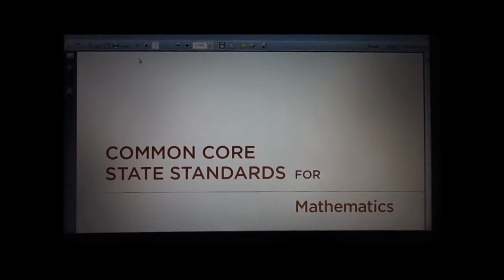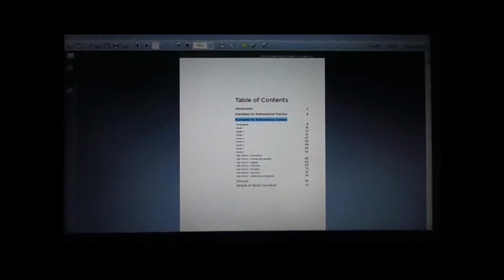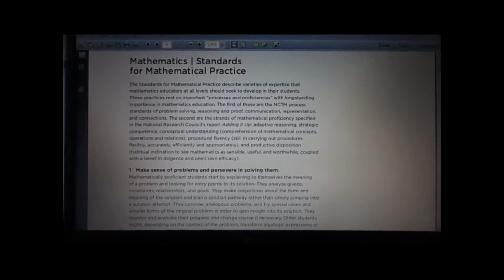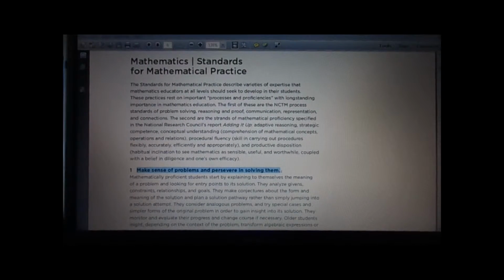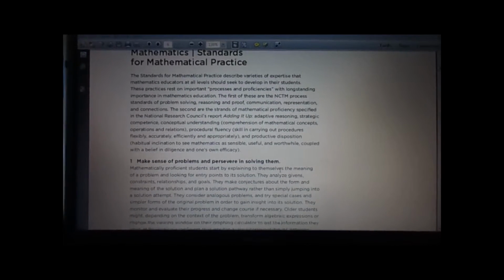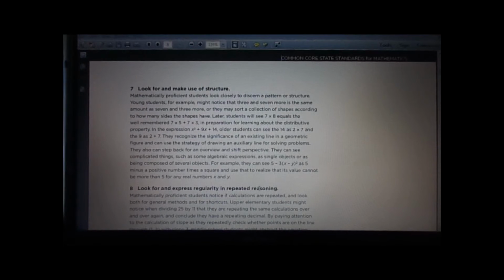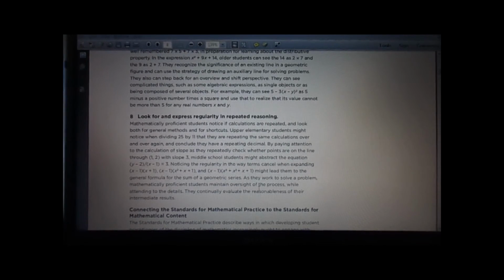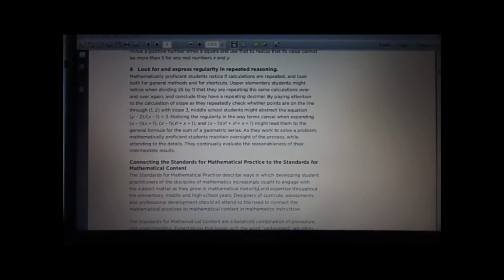Common Core Standards For Practice Explanation